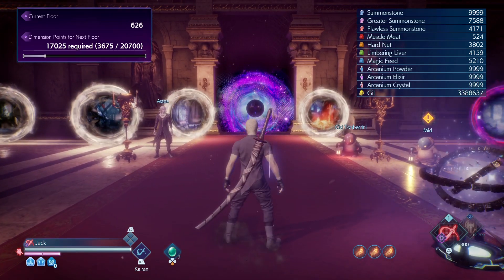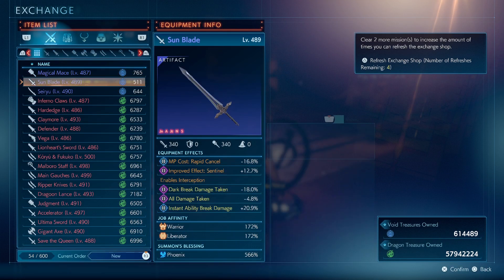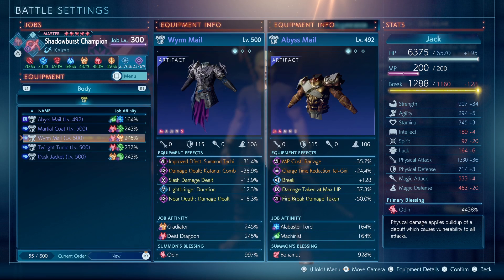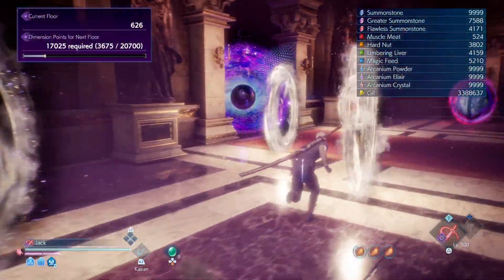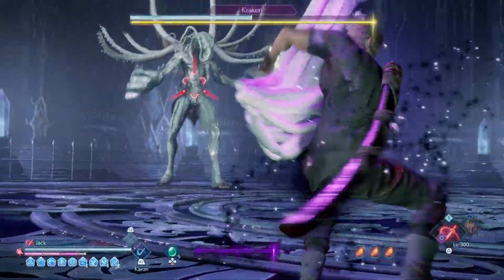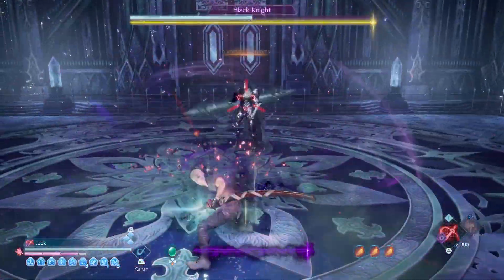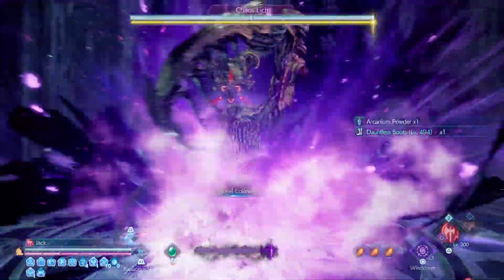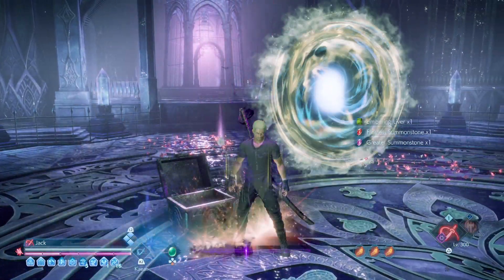Bahamut Blessing - Stranger of Paradise Final Fantasy Origin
BAHAMUT BLESSING

Successful soul shield increase your str, agi, sta, luc, spi, int at a max of 20 stack, 1.5 pts per stack total of 30 pts

600 SUMMONER
twice per stack which means 3 pts per stack total of 60pts

Community